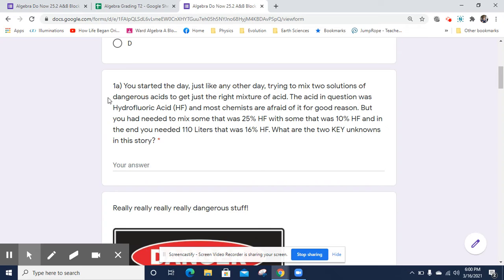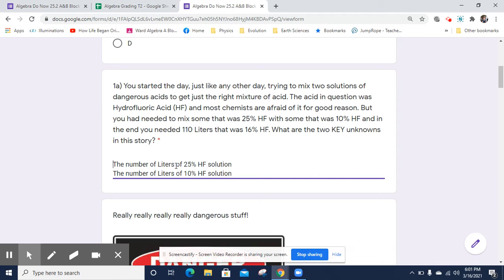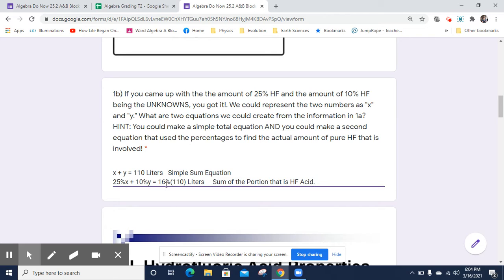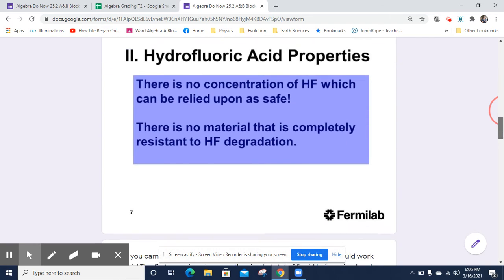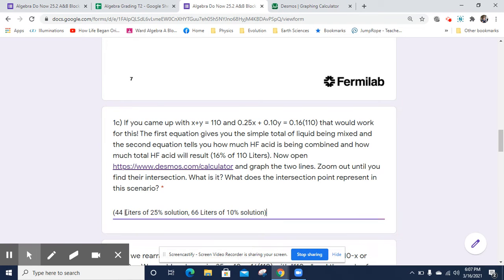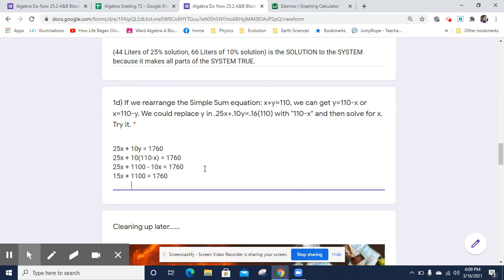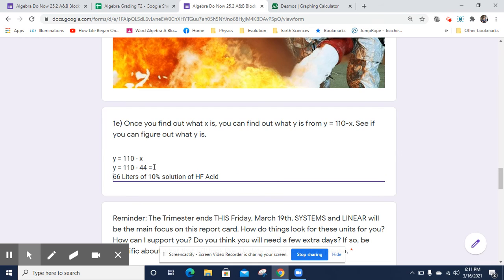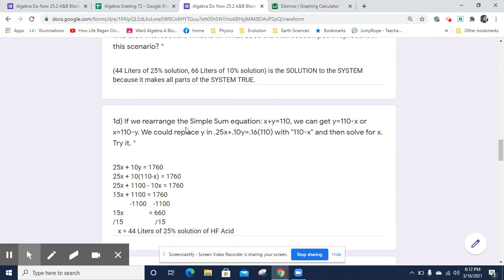Algebra Do Now 25.2 for A&B Video Key